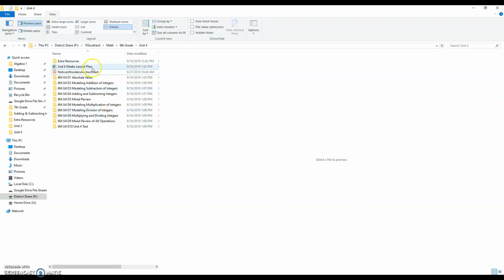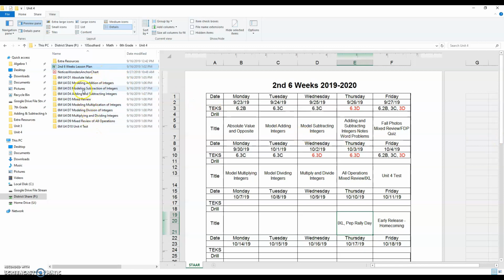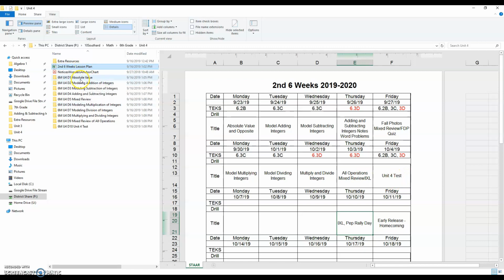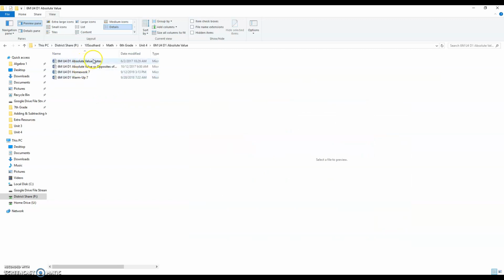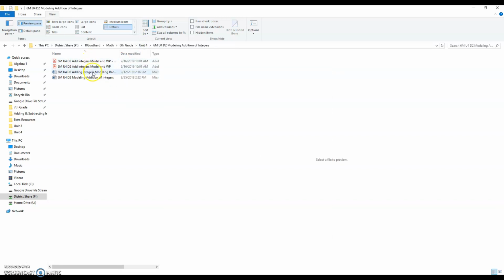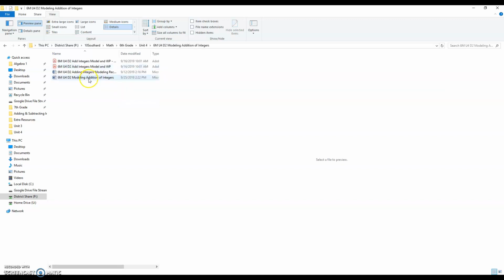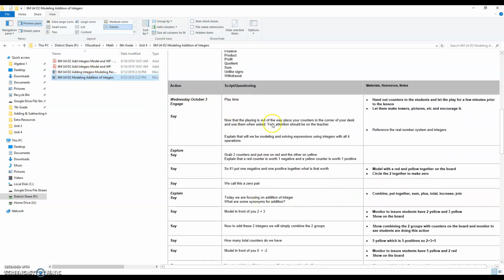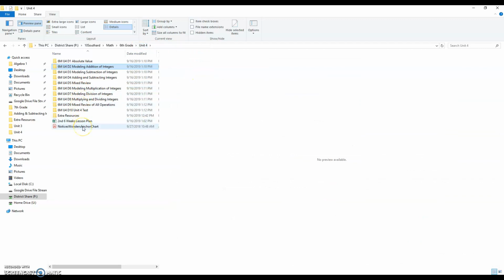6th Grade Math Unit 4 Overview